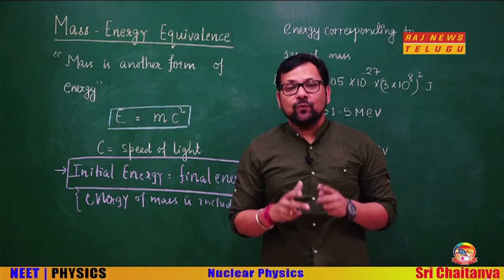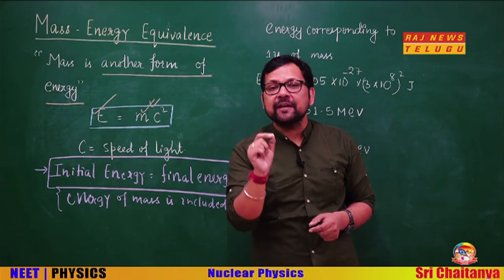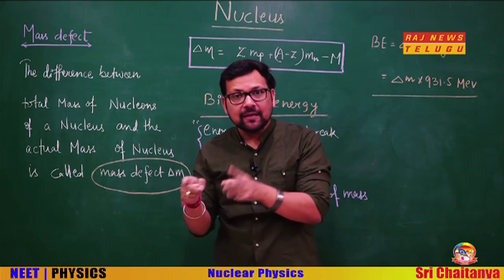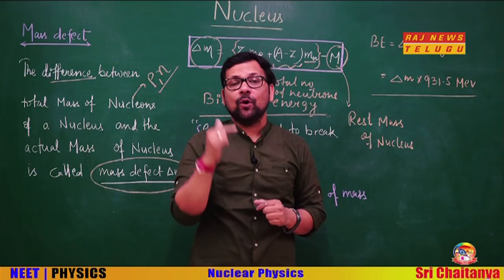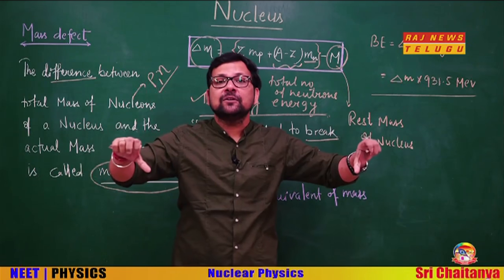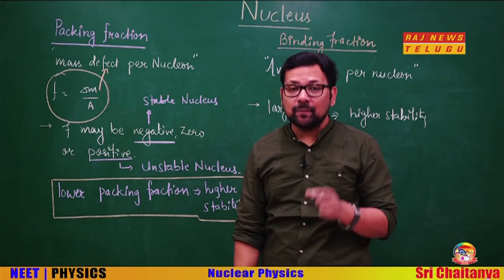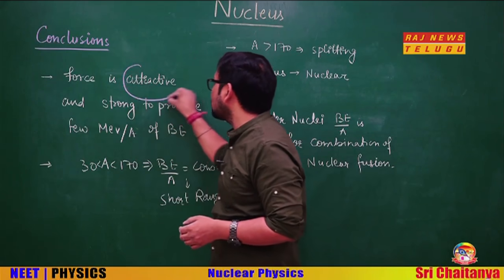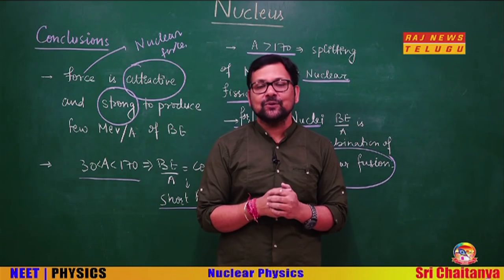NEET | Physics by Abhishek Kumar Chowdary | Nuclear Physics | Episode - 15 | Raj News Telugu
Sri Chaitanya Online Classes:
NEET | Physics by Abhishek Kumar Chowdary | Nuclear Physics | Episode - 15  and Remaining Topics will be Continued in Next Episode.

RAJ NEWS Live, 24/7 LIVE news channel dedicated to live reports, exclusive interviews, breaking news, sports, weather, entertainment, business updates and current affairs. Exclusive Live coverage from Telangana and Andhra Pradesh. This Channel is Promoted by ACHALA MEDIA TELEVISION PVT LTD., It's an Official YouTube Channel of RAJ NEWS Telugu.